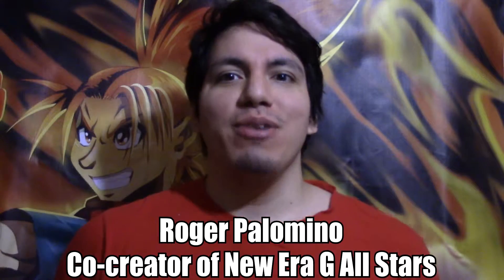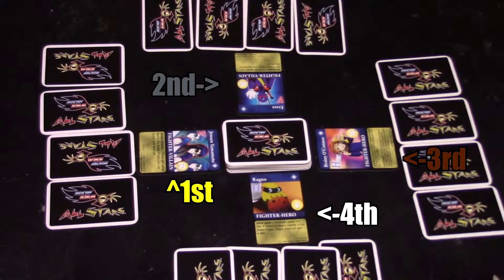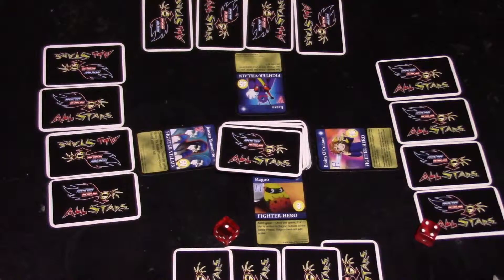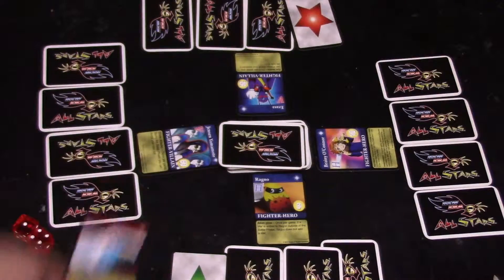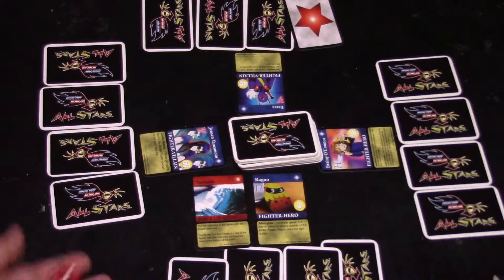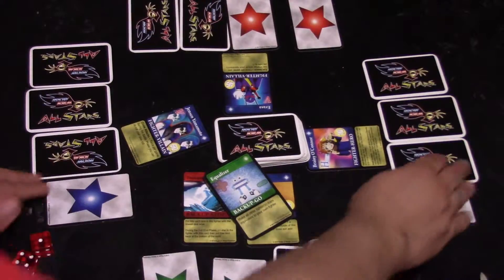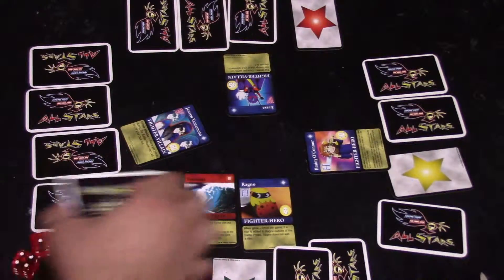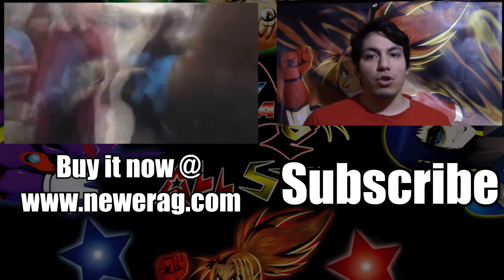New Era G All Stars Tutorial 22